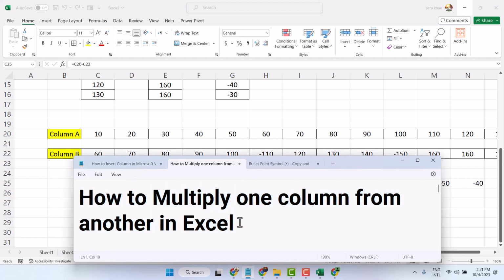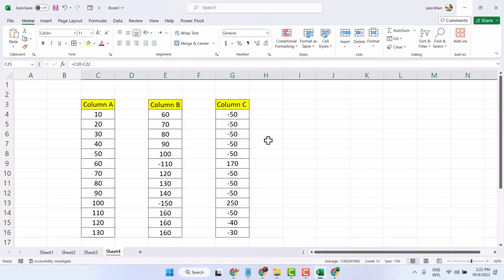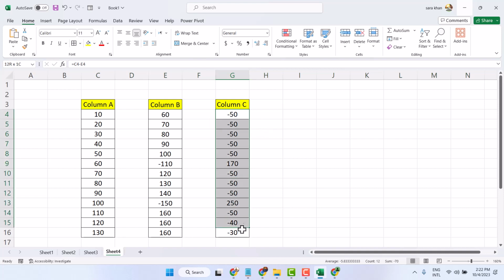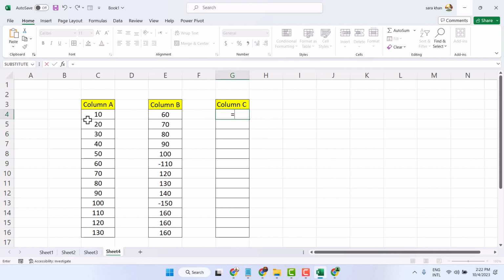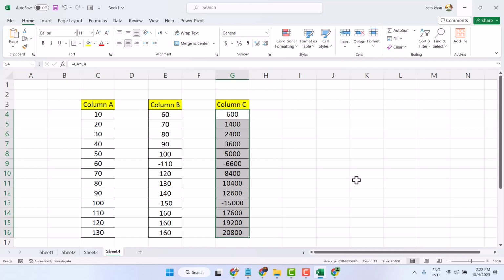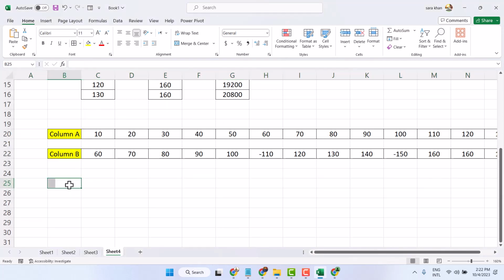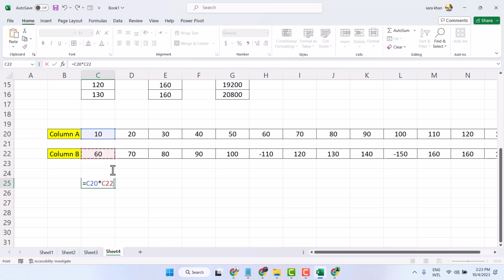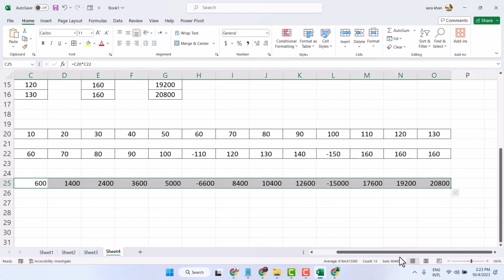How to Multiply one column from another in Excel